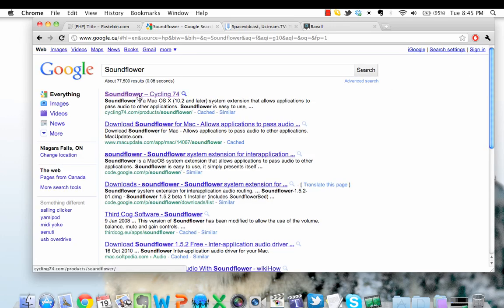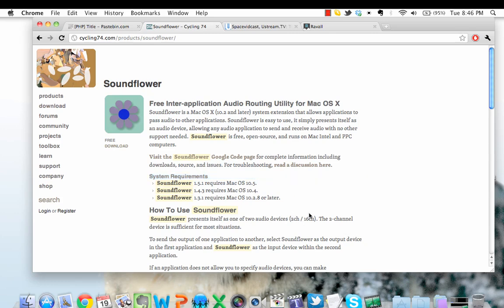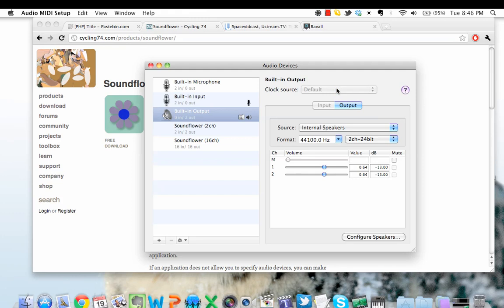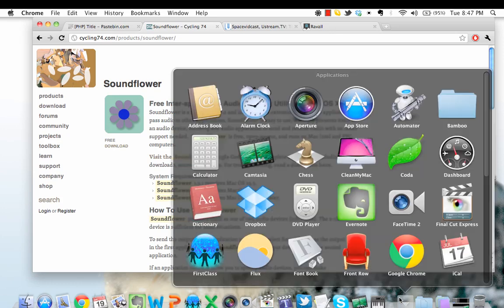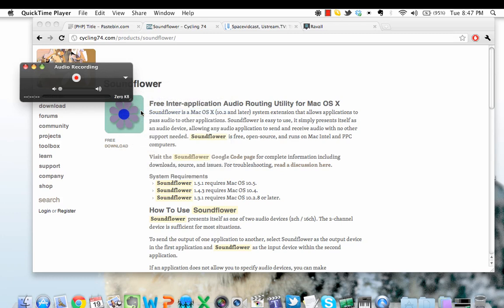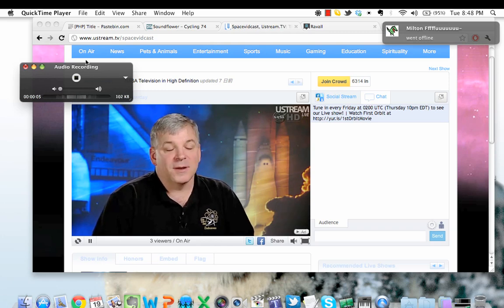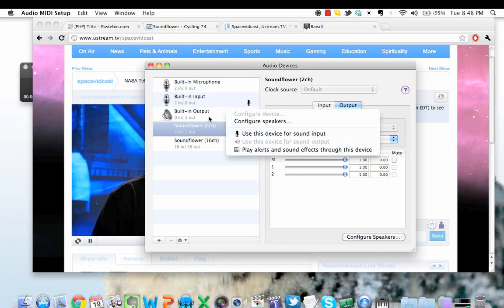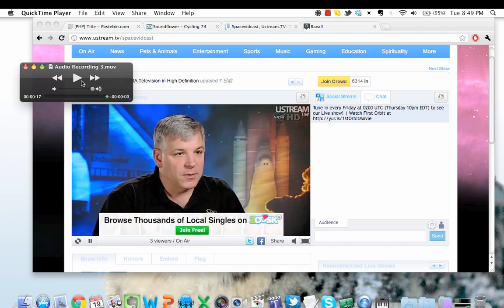Using Soundflower to Capture System Audio (Tutorial)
Using Soundflower to Capture System Audio (Tutorial). Soundflower is an application that allows one to record whatever audio is playing on their system without experiencing a loss in quality. The application supports up to 16 channels and is currently available for Macintosh OS X.

Link to updated video that allows you to record system audio, your microphone audio and also allows you to hear the system audio at the same time